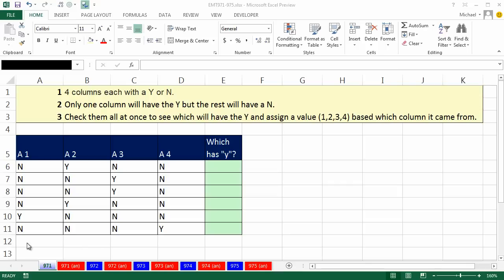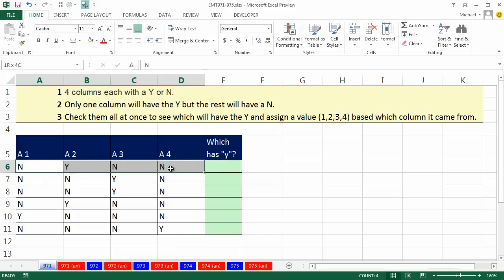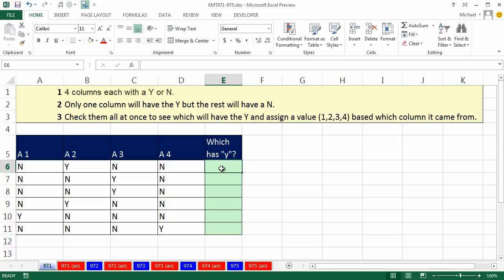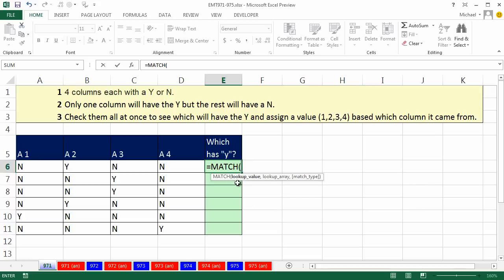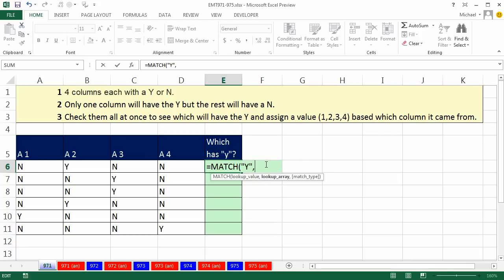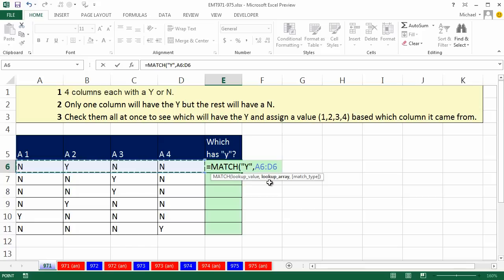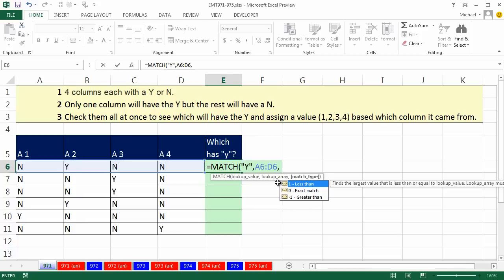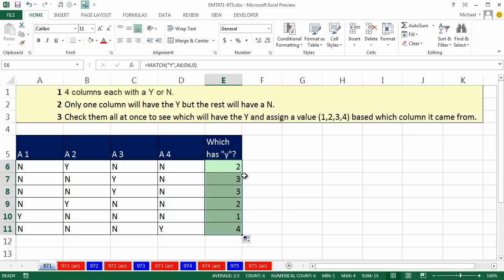Excel Magic Trick 971: Which Answer Was Selected 1, 2, 3, 4? MATCH function to Find "Y".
Setup: Four cells contain one "Y" and 3 "N"s. Use MATCH function to find the relative position of the "Y" in a row.